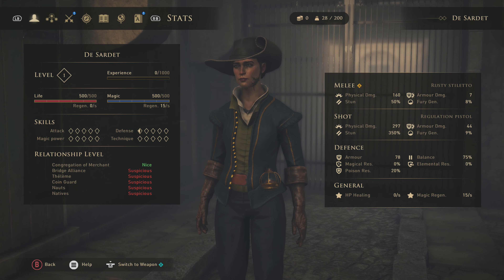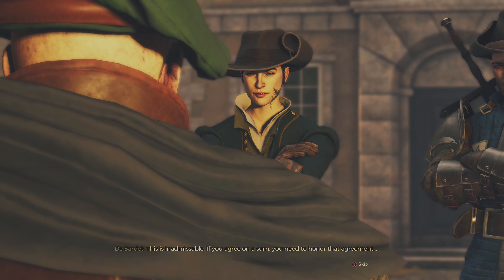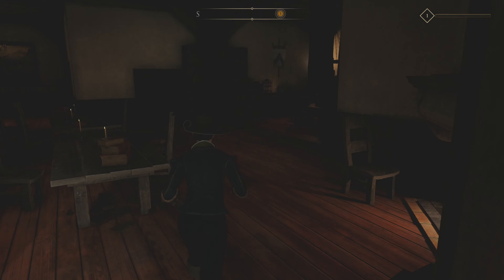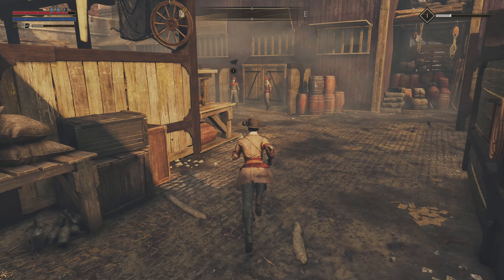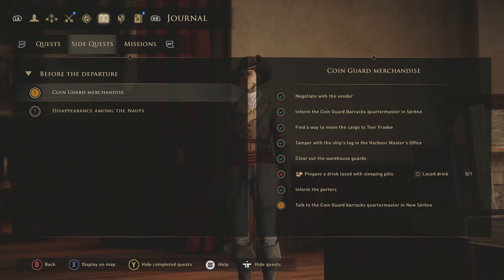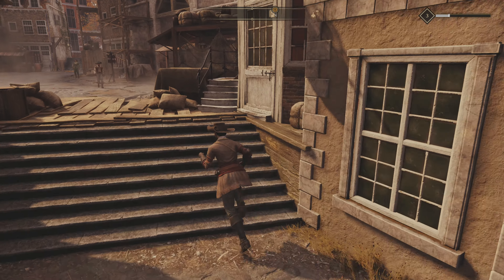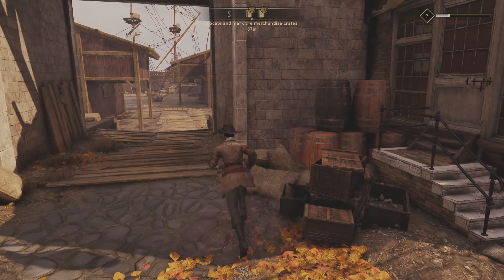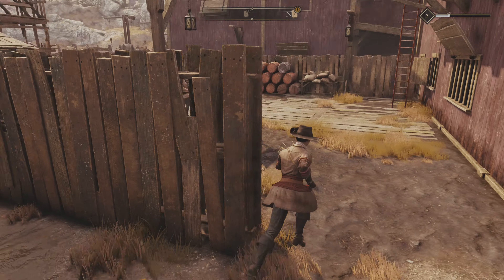GreedFall Coin Guard Merchandise Quest Guide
Showing how to complete the "Coin Guard Merchandise" Quest in Greedfall. This mission has 1 particularly ambiguous step if you do not have Science 1 unlocked, it is however possible to complete!

Footage is running on Xbox One X and IS ENHANCED for the console.